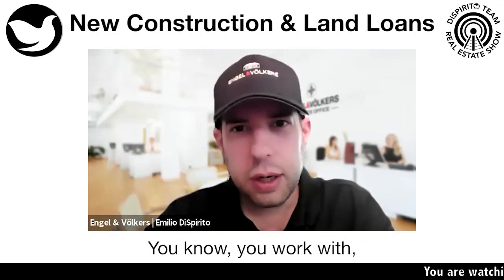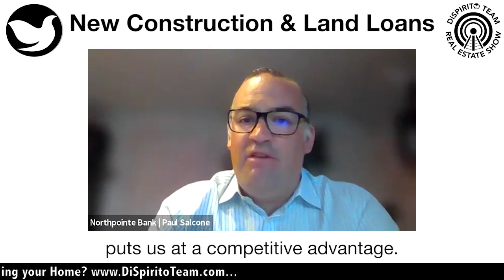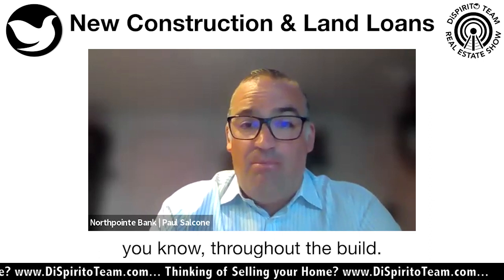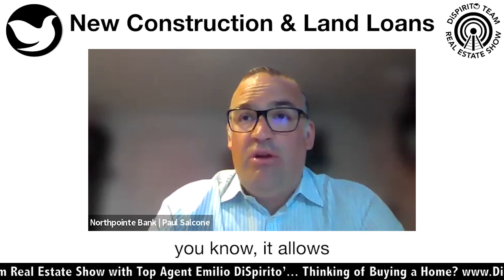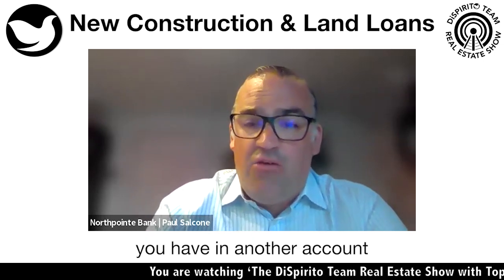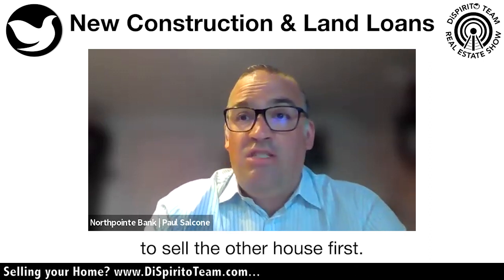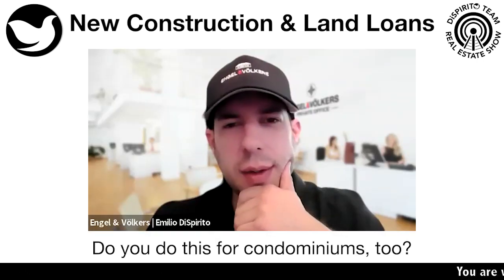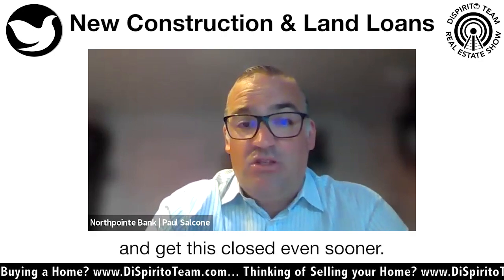5% Down New Construction & Land Loans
Also learn how to increase your wealth, leverage real estate, save on taxes and more weekly!

Paul Salcone from Northpointe Bank talks about a new construction and land loan program that only requires 5% down.

where you can connect with leading industry professionals under the contact section, watch videos on hundreds of real estate topics and watch exclusive interviews like this!

Catch The DiSpirito Team Real Estate Show Sunday's 10 am streaming on iHeartradio WHJJ and on Newsradio 920!